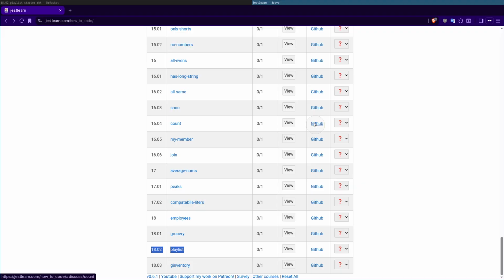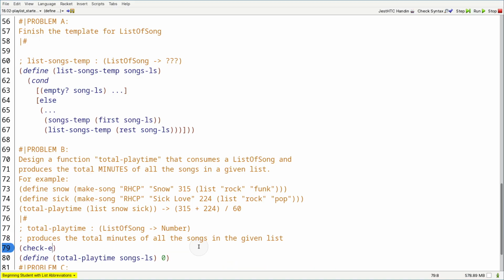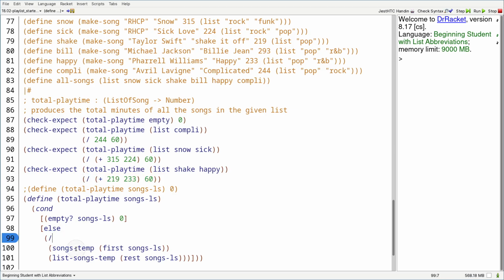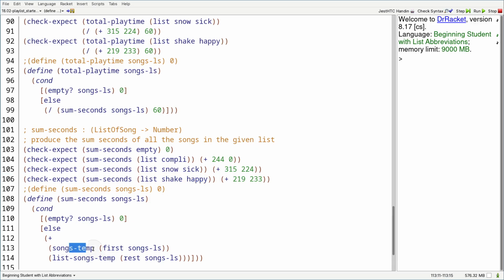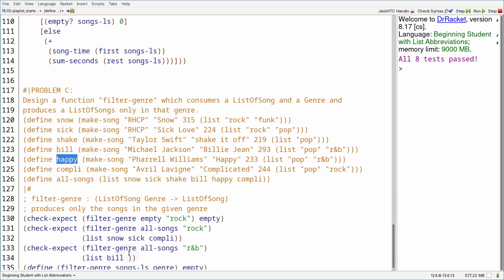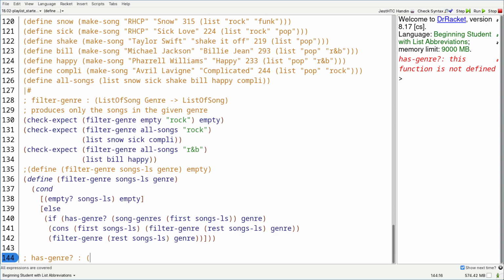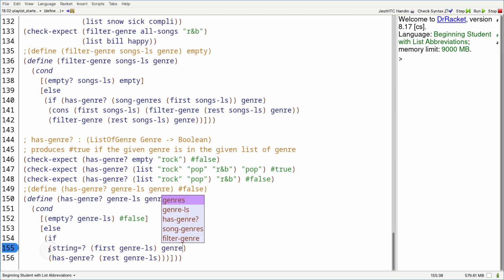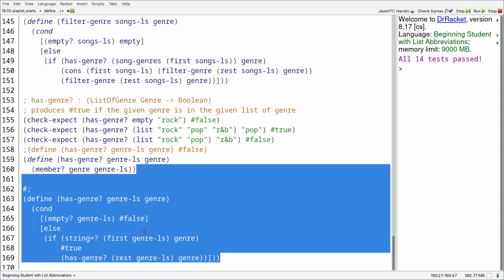how to code racket 95 - playlist(list of structs)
0:00 intro
0:43 problem a listofsongs template
0:54 spoilers listofsong template
2:22 problem b intro total-playtime
3:09 spoilers total-playtime
4:06 examples total-playtime
7:37 spoilers code total-playtime
9:29 helper sum-seconds
10:18 examples sum-seconds
11:54 spoilers code sum-seconds
12:57 problem c intro filter-genre
13:22 spoilers filter-genre
14:04 examples filter-genre
17:12 spoilers code filter-genre
19:18 has-genre?
20:06 spoilers has-genre?
21:33 examples has-genre?
23:38 spoilers code has-genre?
25:12 conclusion
27:42 refactor